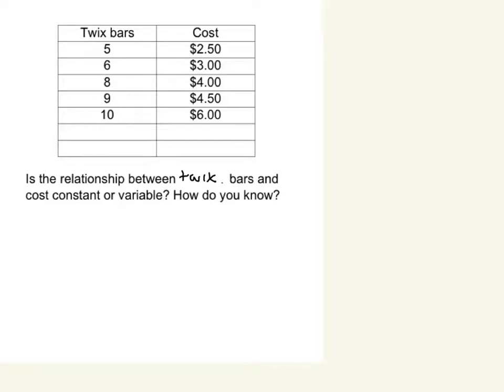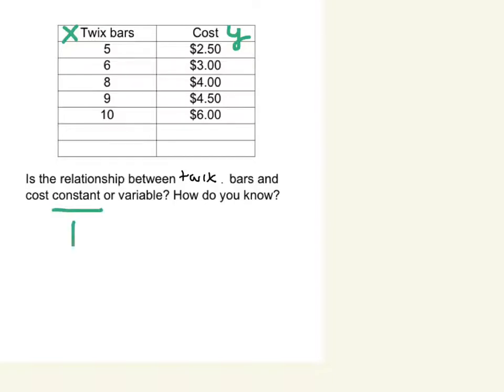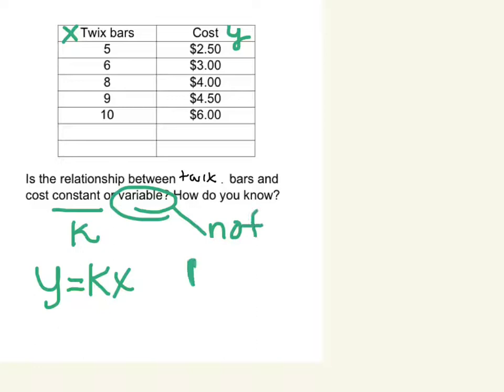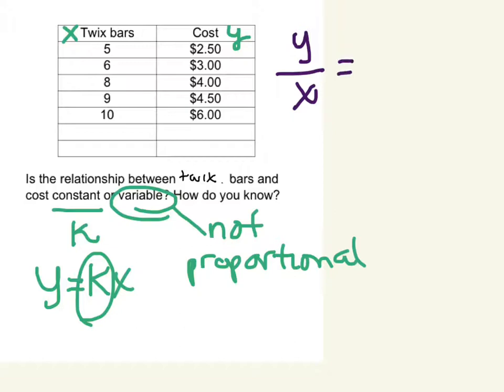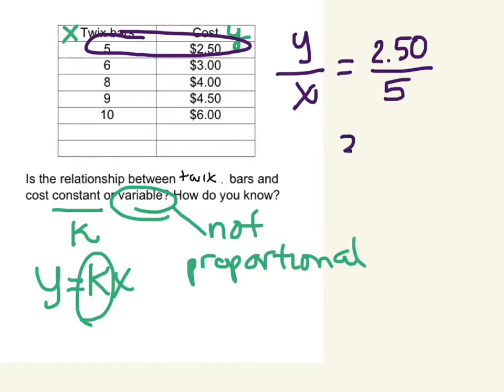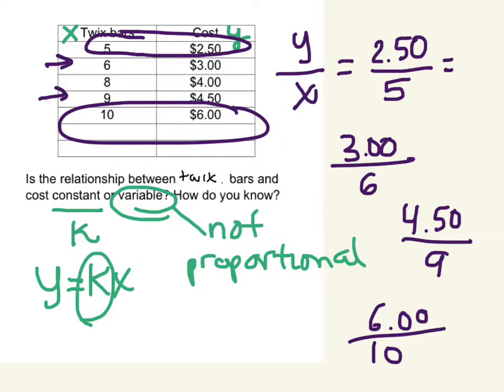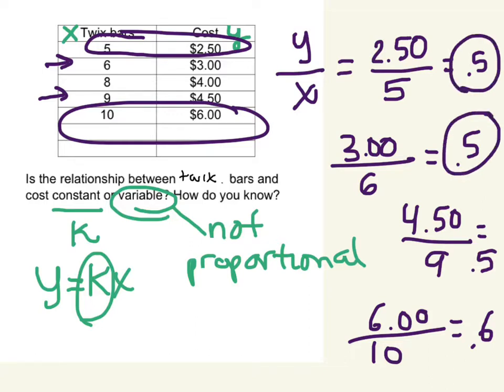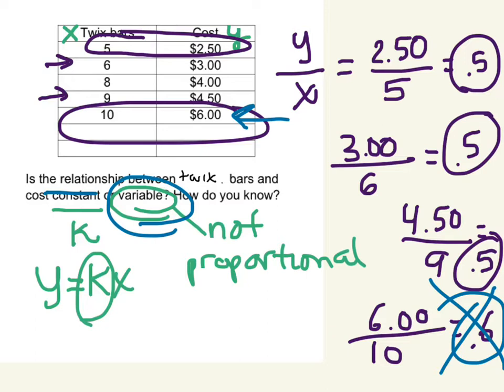03 Is a relationship constant or variable?